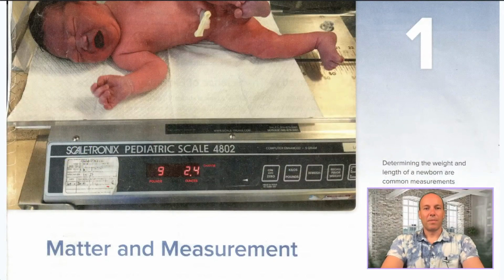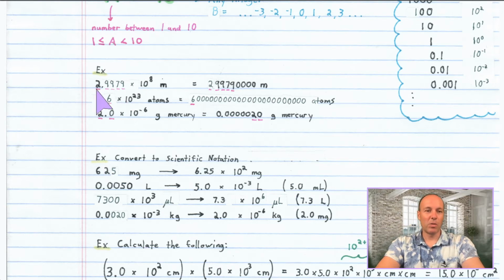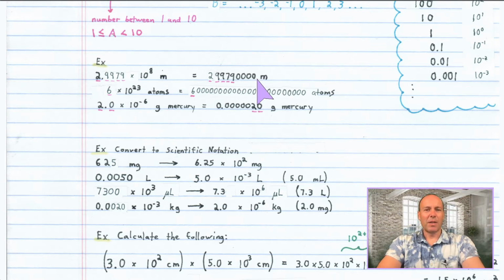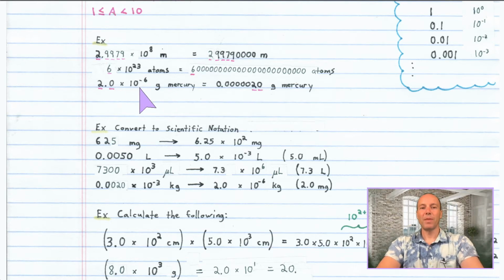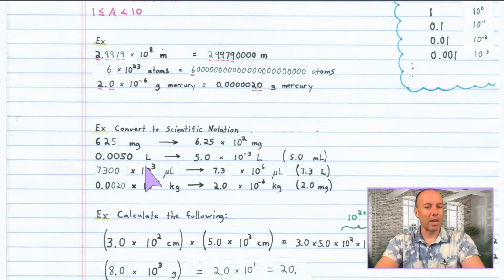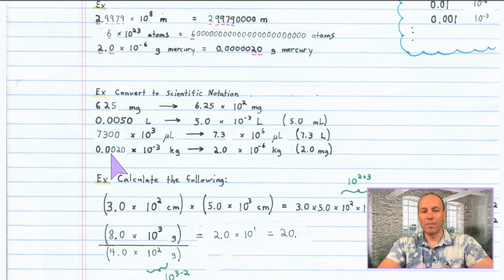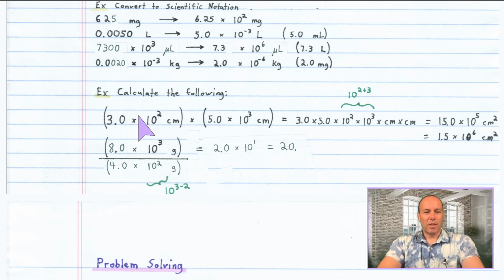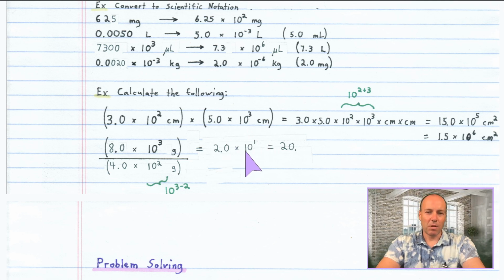BIOCHEM Lec 6: Ch 1 - Scientific Notation